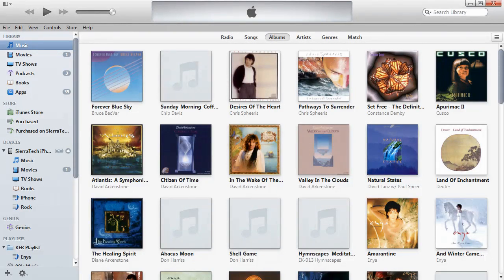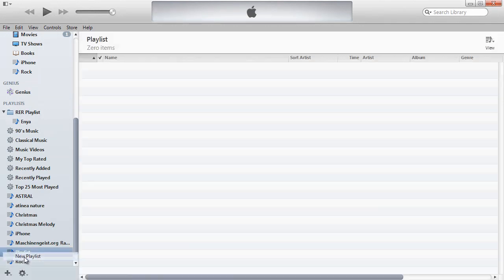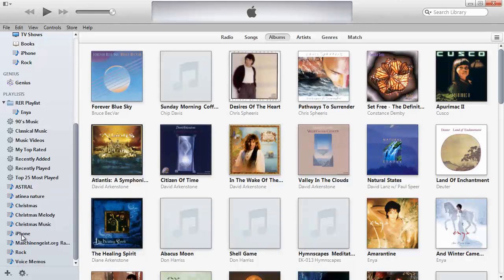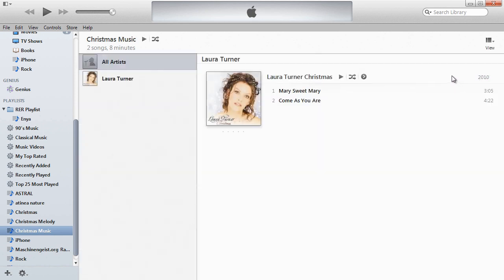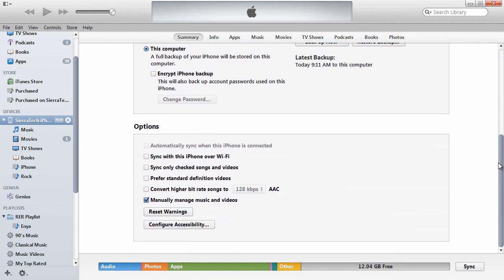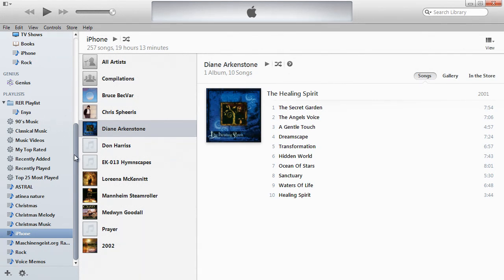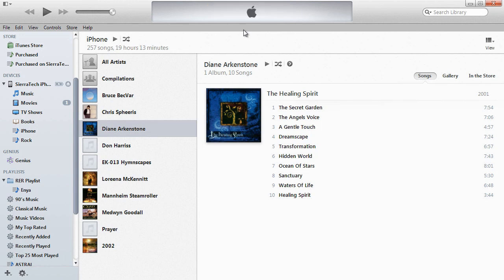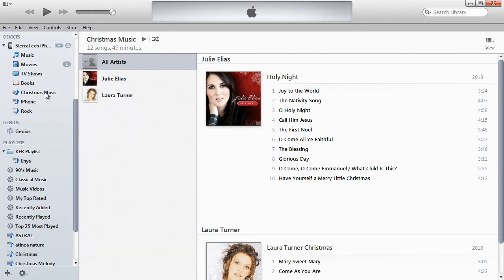How to Transfer (Put CD) music to iPhone iPod using iTunes 11 create Playlist Sync export (Part 2)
Learn to create, and edit iTunes 'Playlist' feature to copy or export & manage Music on iPhone. A Playlist is an easy method to categorize music by creating an index of selected albums or tracks from existing iTunes Library. A Playlist can be used to catalog your music by Genre, or seasonal music.

This tutorial follows up from the previous tutorial, "iTunes 11 How to Rip or Copy CD Music Import into iTunes Library using High Quality Setting".

This video is structured for both beginners and those familiar with iTunes. Many people are not familiar with iTunes in managing music, so the video takes the time to define what a Playlist is and how to use it to meet listening preferences.

Use iTune Playlists Feature to Manually copy or Transfer (Export) & Manage Music on iPhone (Part 2)